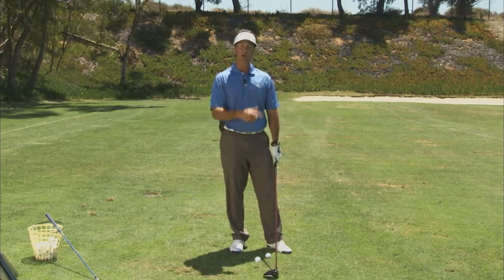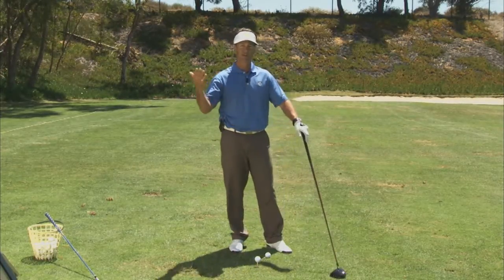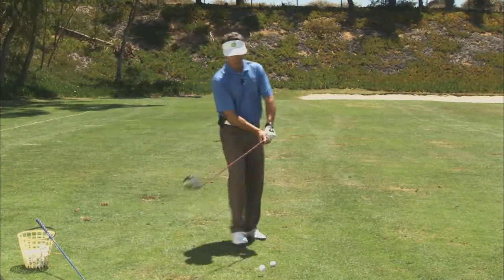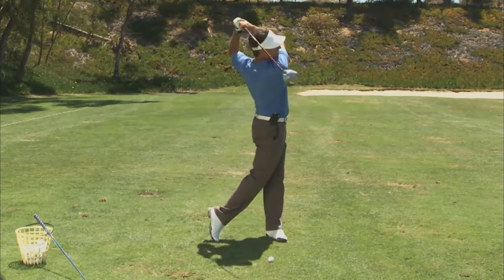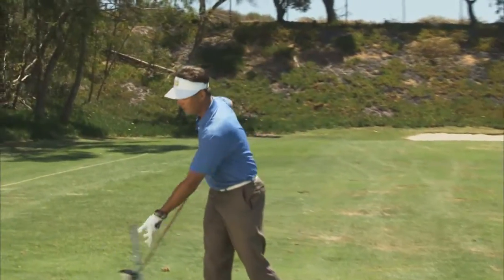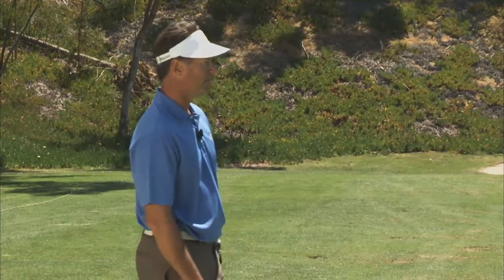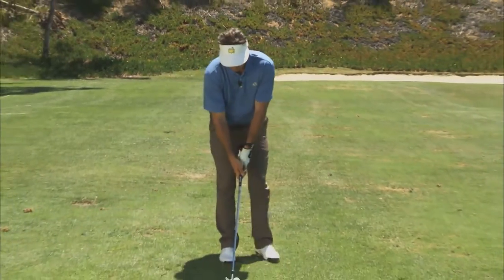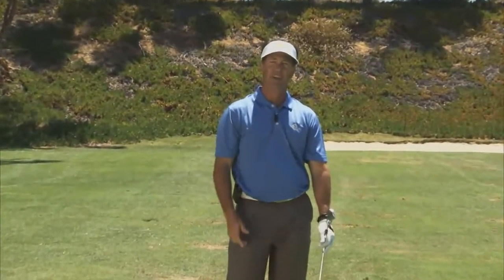Golf Tips - Practice Smarter Not Harder by Bill McKinney - National University Golf Academy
today to find out how you can train for a career in golf at National University Golf Academy.

Bill McKinney, PGA Golf Professional, demonstrates how to practice golf more like you play it. We look forward to your feedback.